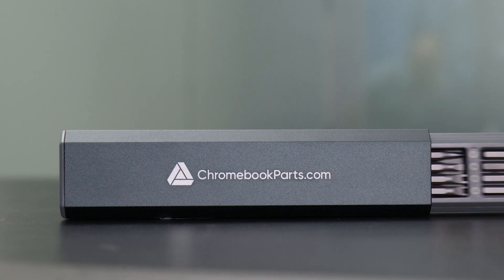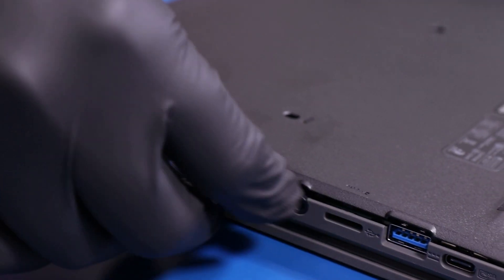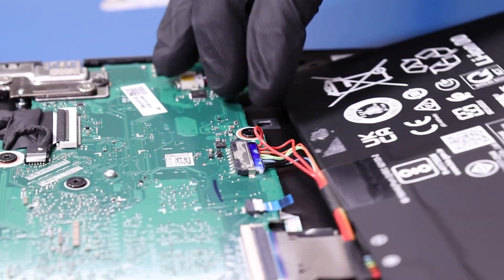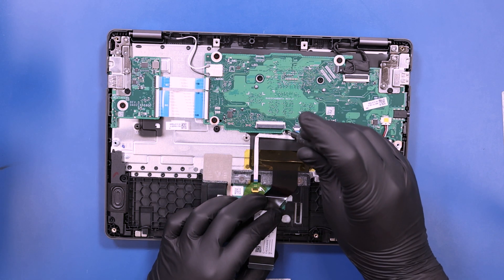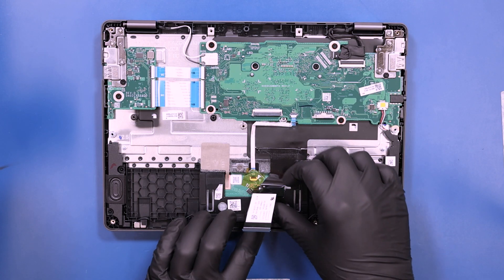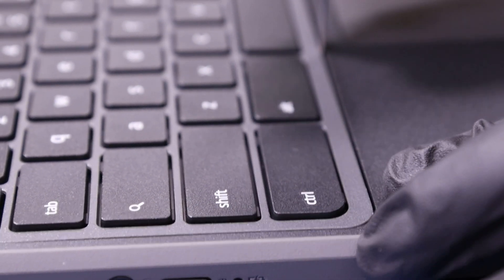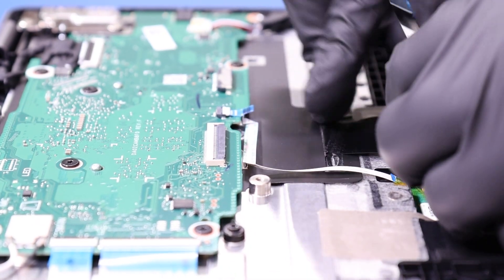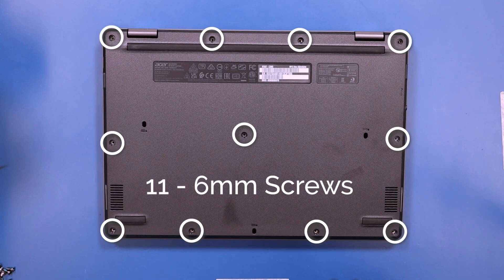Acer R753T Chromebook Keyboard Replacement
Learn how to easily replace the Keyboard on your Acer R753T Chromebook with our step-by-step guide!

Tools Used in this Video:
Screwdriver
Plastic Spudger
Tweezers
Metal Spudger

00:00 Intro/Promo
00:30 Remove Bottom Cover / Battery
01:31 Remove Keyboard
02:47 Replace Keyboard
04:30 Replace Battery / Bottom Cover